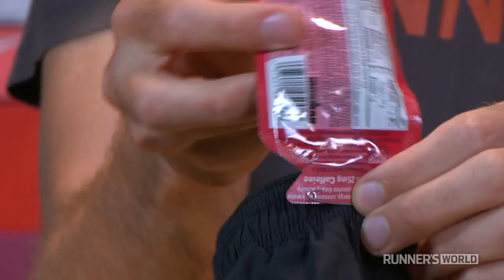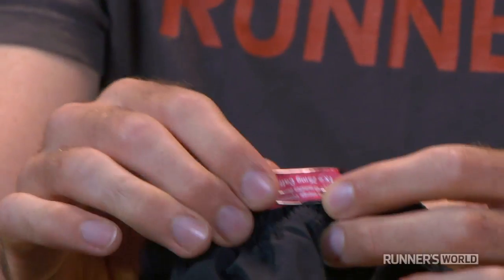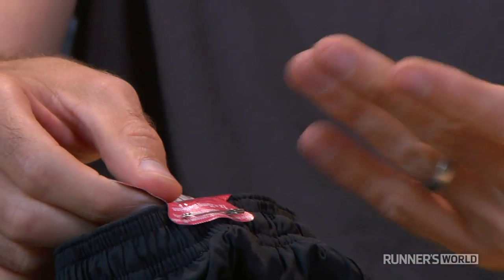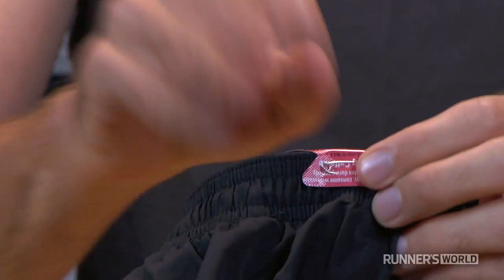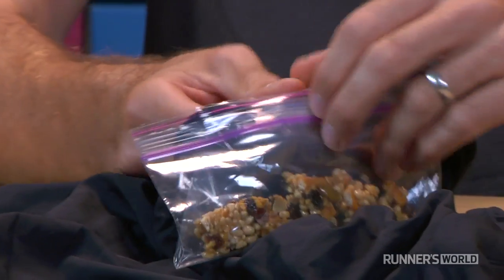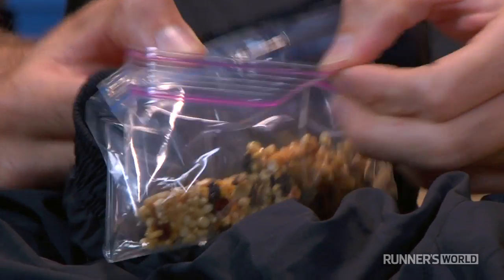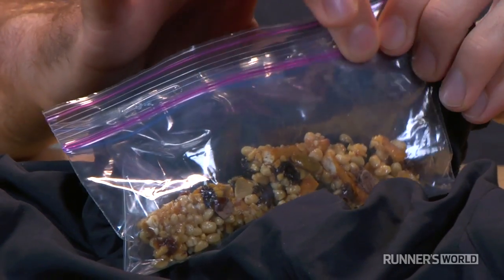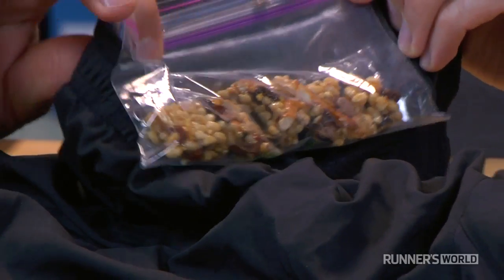Easy Ways to Store Fuel for Long Runs - Runner's World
Runner's World Shoes & Gear Editor Jeff Dengate shares advice for storing mid-run fuel. Learn how to easily store gels and snacks for long runs with these tips then tell us how you refuel during runs!